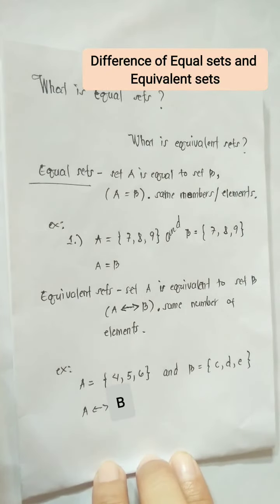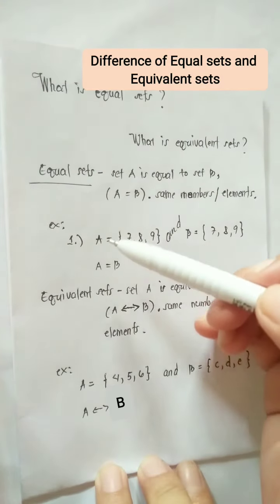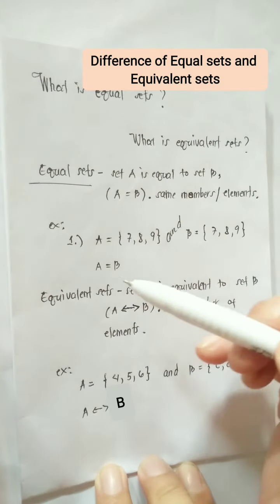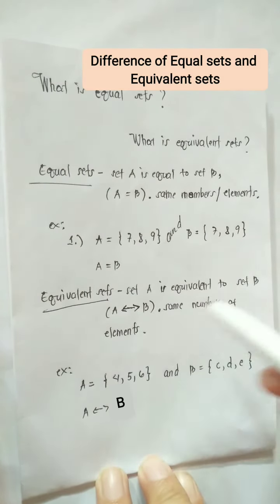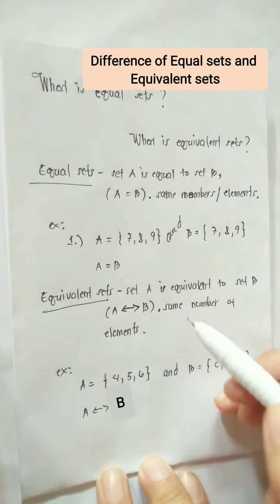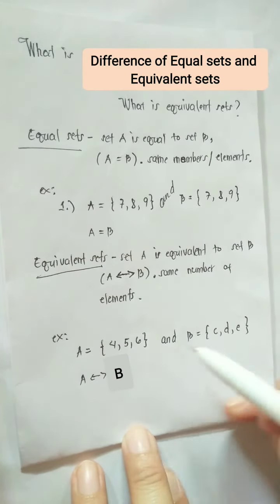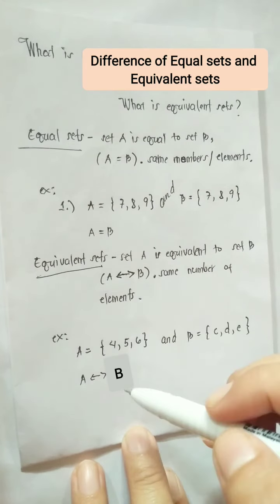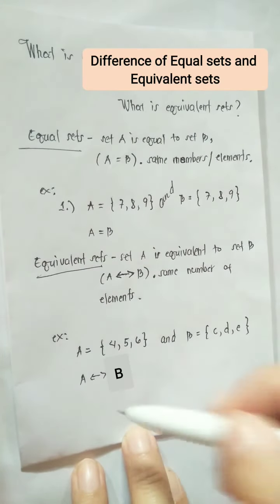What is Equal sets and Equivalent sets | Difference